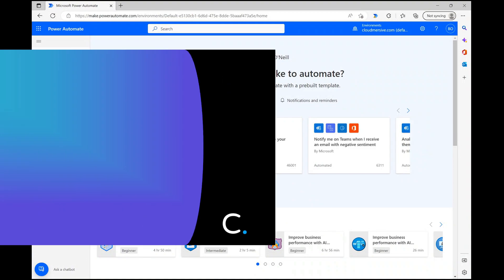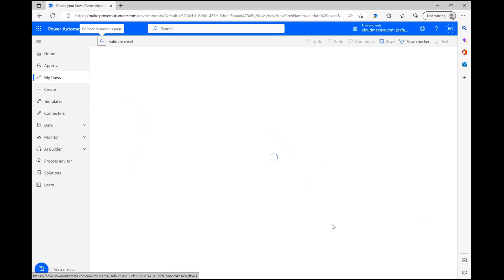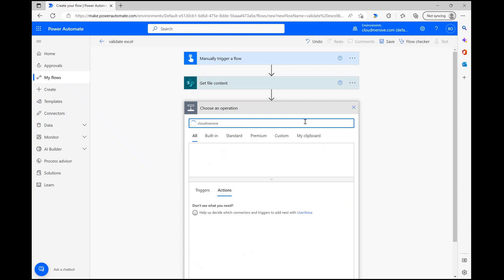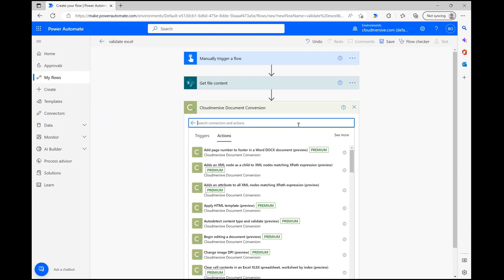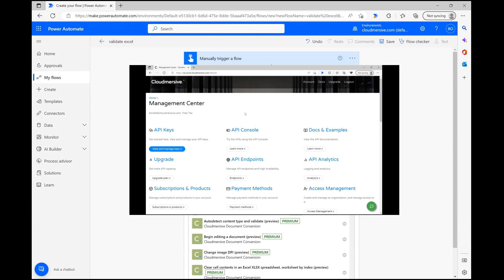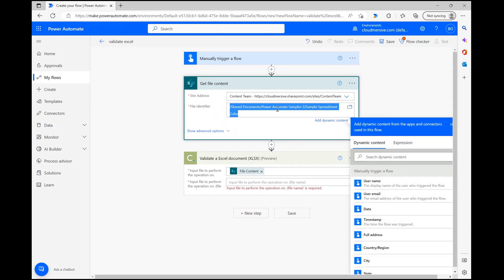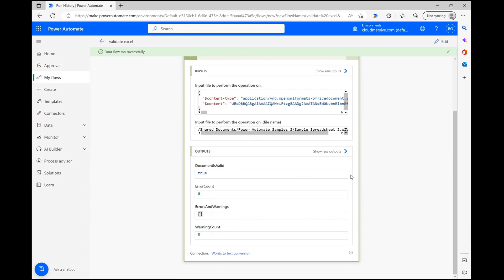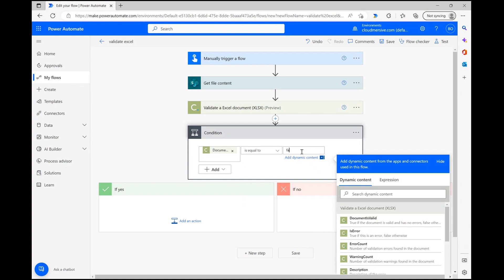How to Validate Excel Files in Power Automate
In this video, you will learn how to validate Excel files in Power Automate using the Cloudmersive Document Conversion Connector.  The specific connector action demonstrated in this video is called "Validate a Excel XLSX File".

To use this connector for free, you'll need to register a free account on our This will provide you with a free-tier API key valid for up to 800 API calls per month.